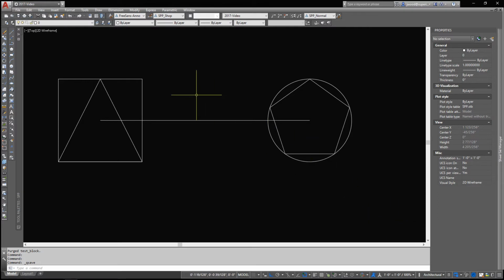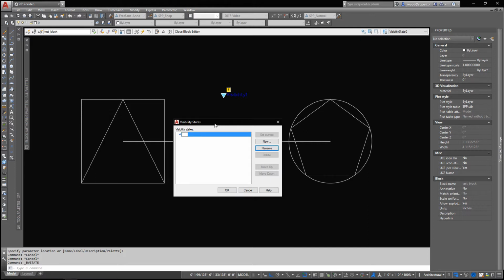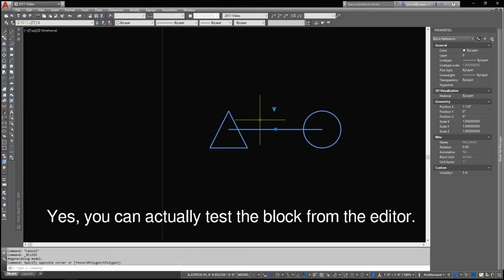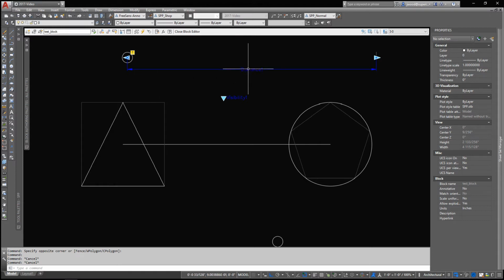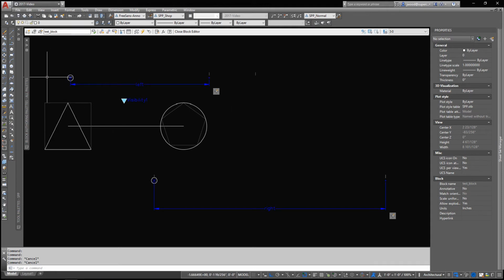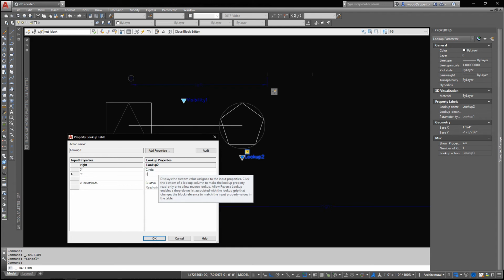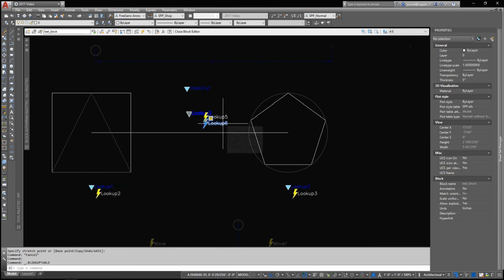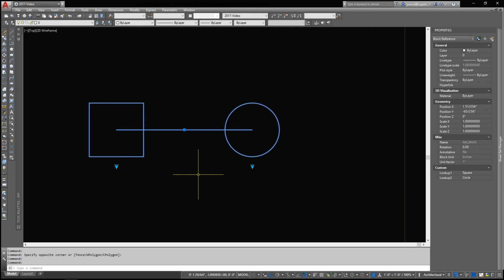AC #02 - Let's Make in AutoCAD - DYNAMIC BLOCK WITH MULTIPLE VISIBILITY PARAMETERS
Let’s make a dynamic block with multiple visibility parameters (kind of) in AutoCAD!

While you can't actually have multiple visibility parameters in a dynamic block, it is possible to mimic doing so with some extra work (including extra lookup parameters and a few special guests). In this video, I'll take you through the process. Though I will often say "visibility states" when I mean "visibility parameters." Also, something about a squirrel... ?

This video was recorded in AutoCAD 2017, a Computer Aided Drafting program by Autodesk, Inc. using Open Broadcast Software, with audio mixing in Audacity and edited in Hitfilm 4 Express.

Title Card Font: “Architect’s Daughter” commercially licensed (free for personal use) from Kimberly Geswein

“AutoCAD” on Title Card rendered using A360 from an AutoCAD file by myself.